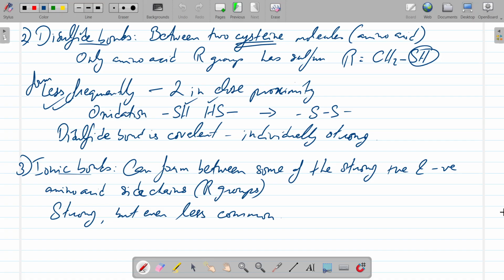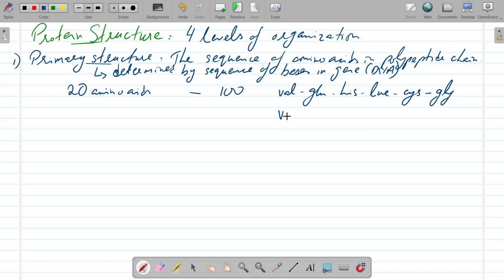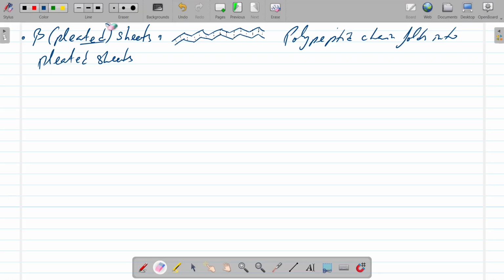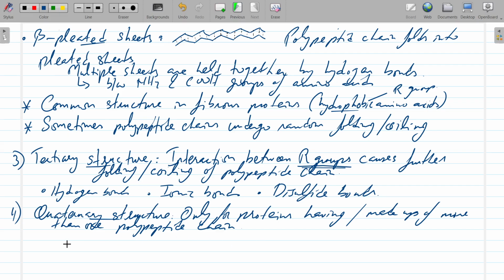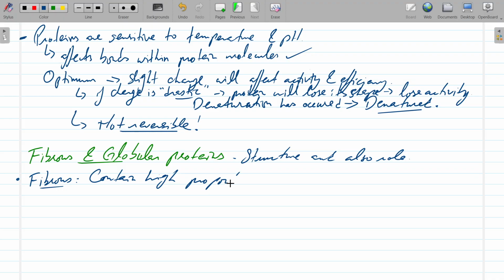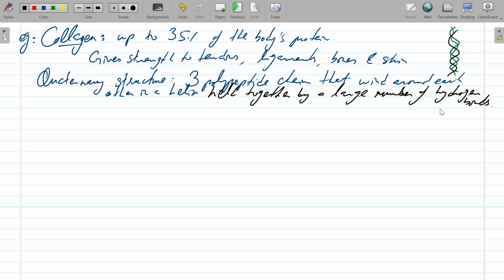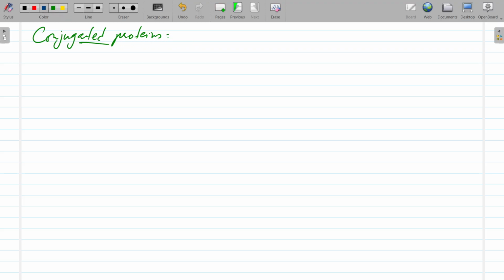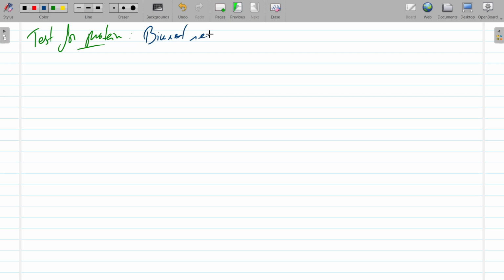AS Biology - Cambridge/ AQA/ Edexcel - Session 2025-26 - Class # 9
Topics:
Proteins (continued) - structure, fibrous & globular proteins.

Recordings of group classes for AS Biology (Cambridge/ Edexcel/ AQA - AS Level) for the May June (Summer) 2026 examination session.